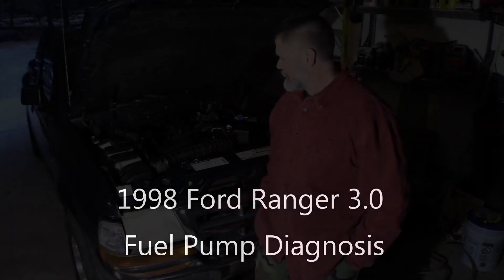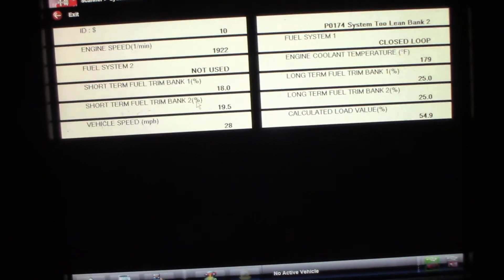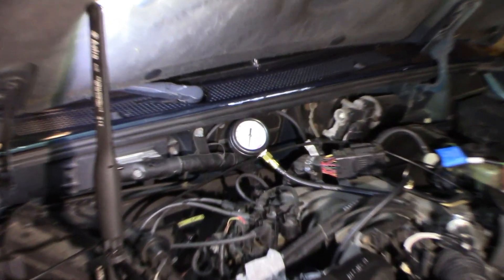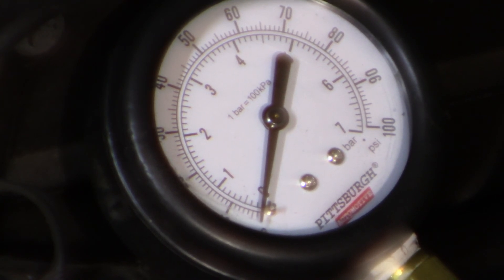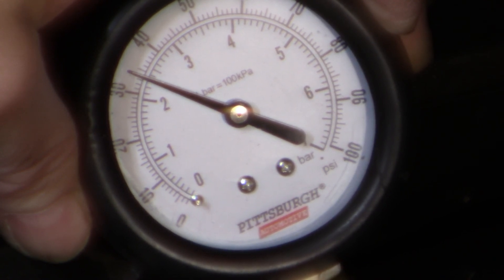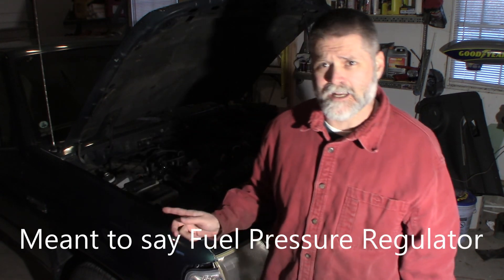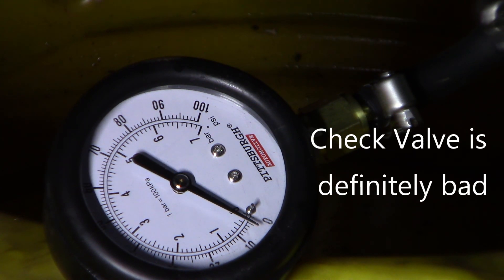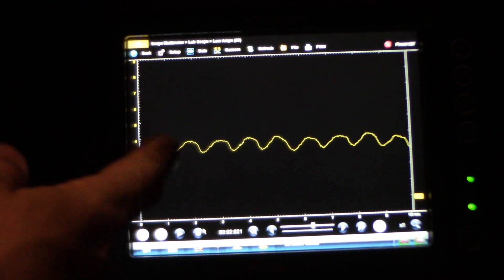1998 Ford Ranger 3.0l -- P0171, P0174 -- Fuel Pump - Part 1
Diagnosis of a lean condition on a 1998 Ford Ranger.